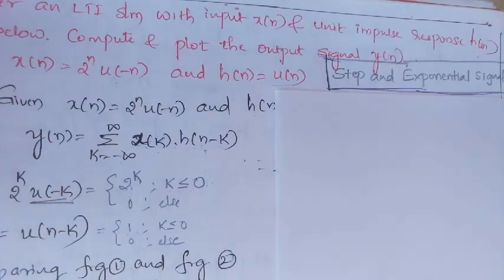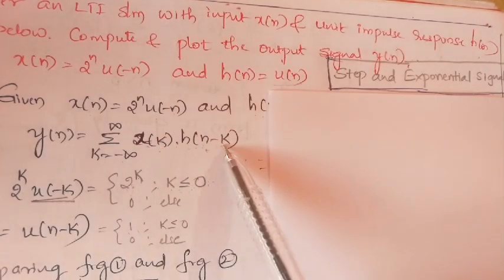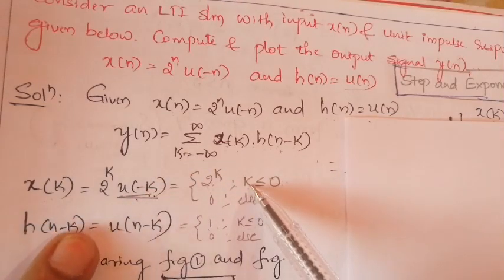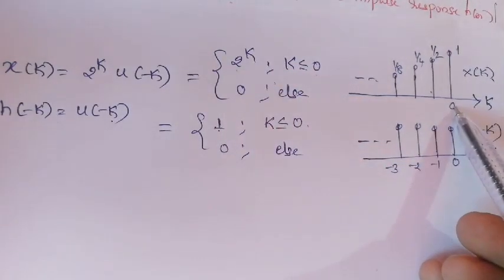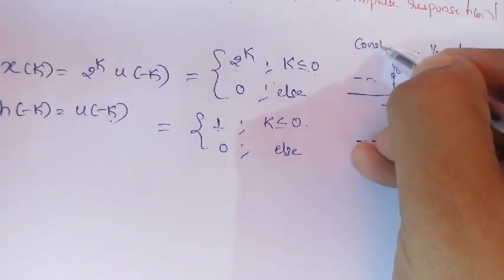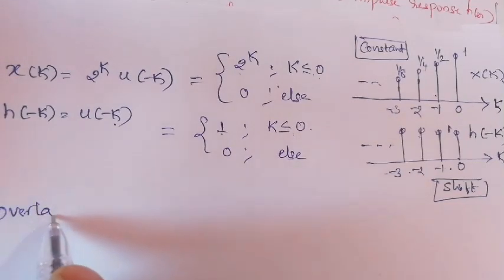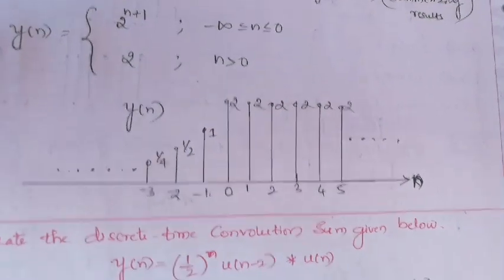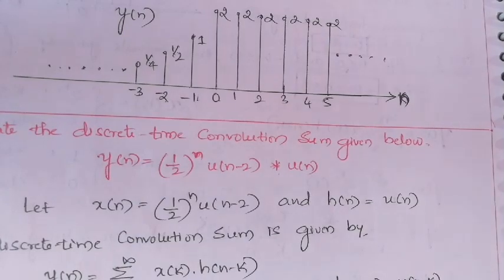Convolution Sum : Unit Step & Exponential Sequence